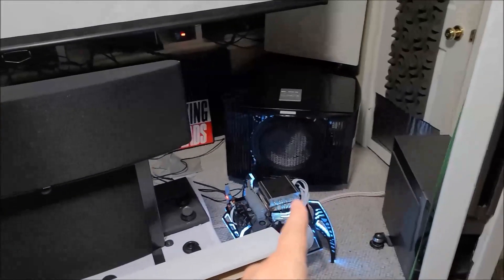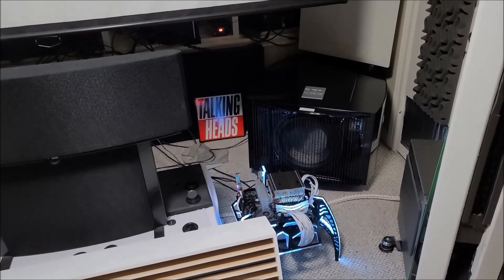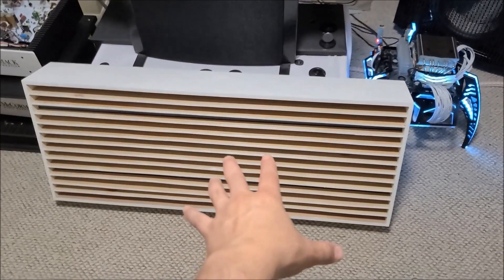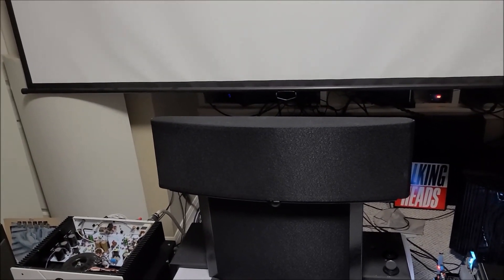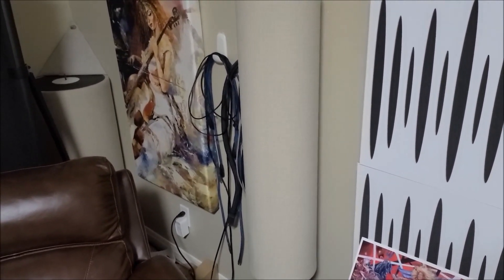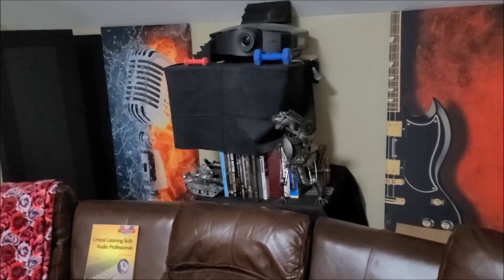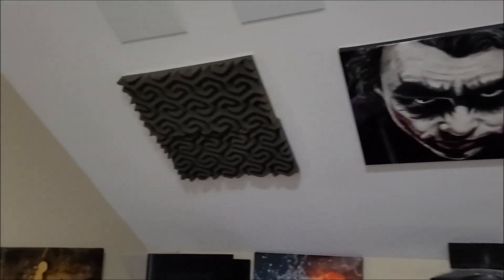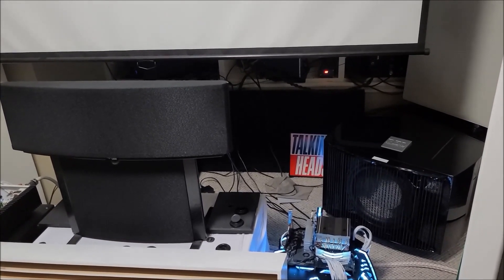Audiophile Junkie - Subwoofer Series - Room Treatments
In this video, I take a step back from specifically discussing the REL No. 25 in order to give some context to future comments.

The key to realizing maximum performance from your speakers and subs is having your room treated for issues...especially with bass frequencies.

I share some of my room treatments and tips on lessons I've learned over the years that may help some of you.

This required it's own video because you have to place a high priority on this stuff and not overlook it.  It's the single biggest mistake I see audiophiles make regardless of budget.